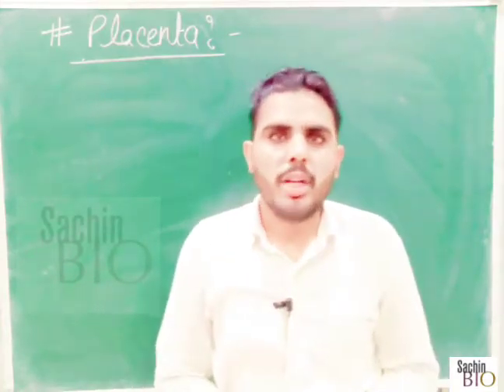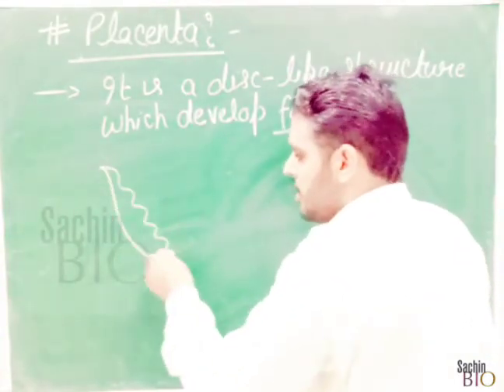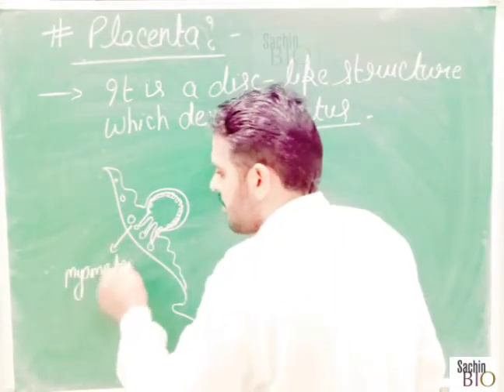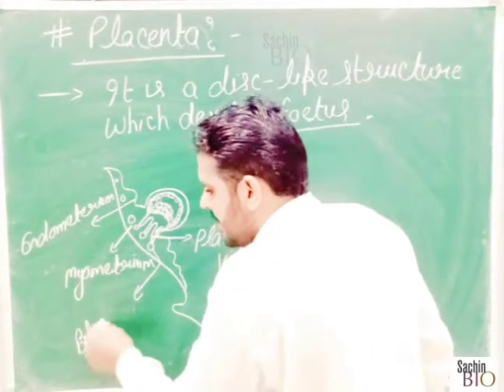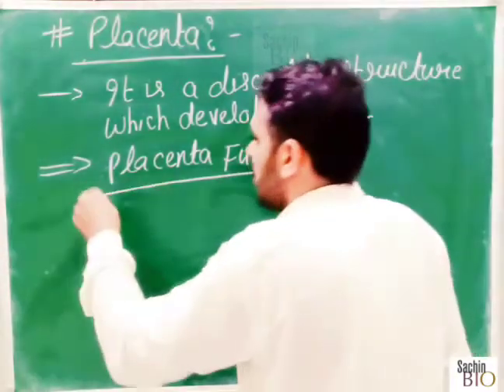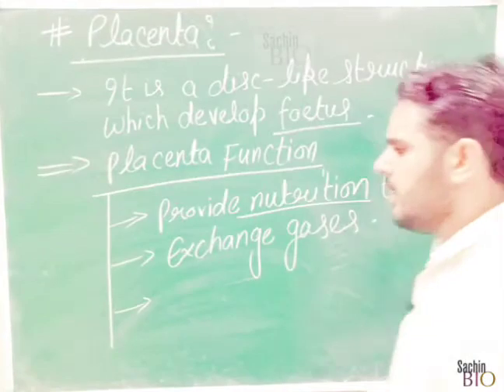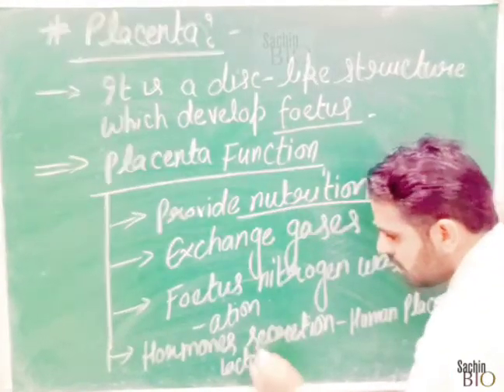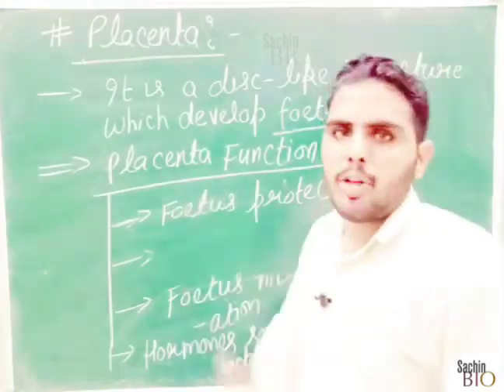Placenta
10th Bio NTSE || How Do Organisms Reproduce ||